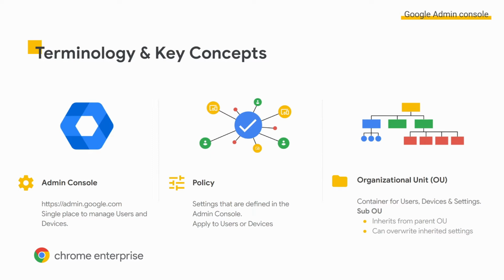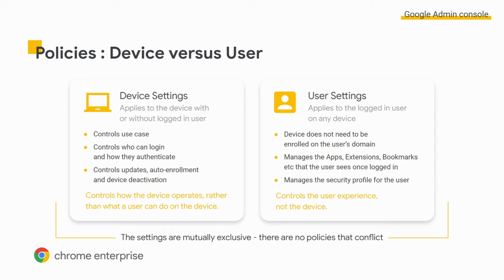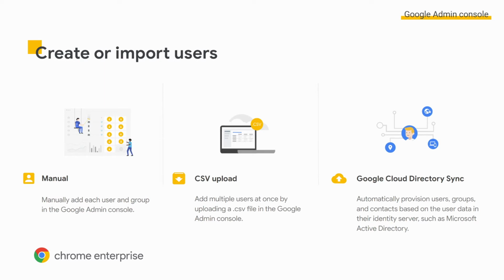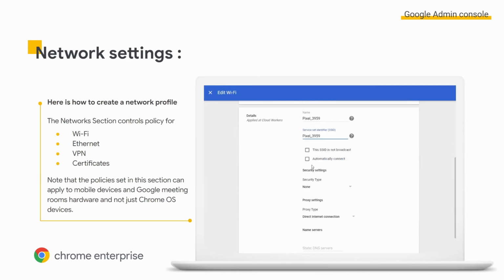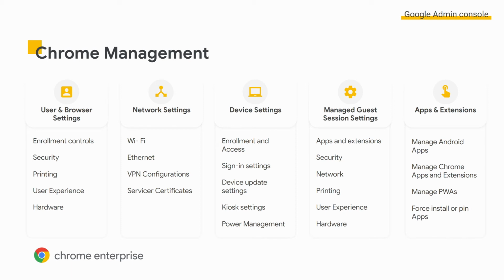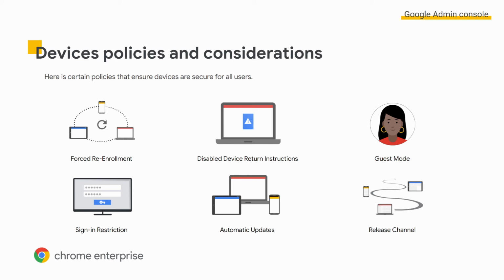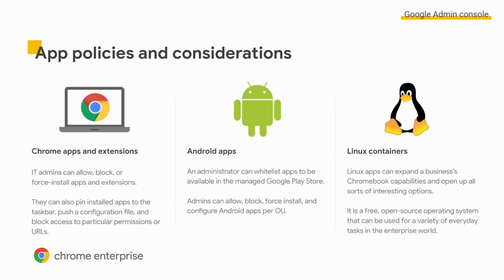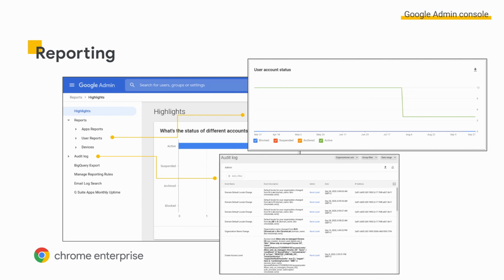Admin console overview - Kévin